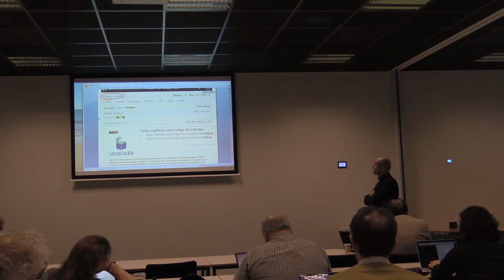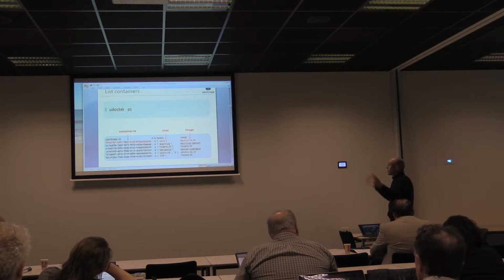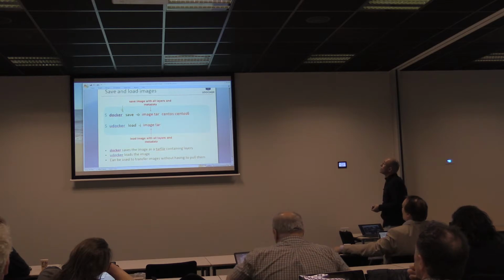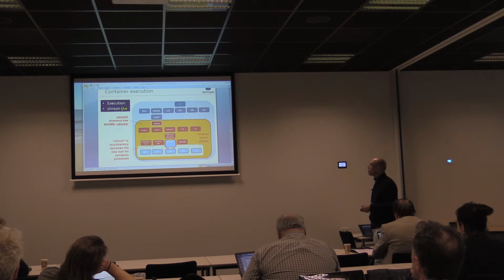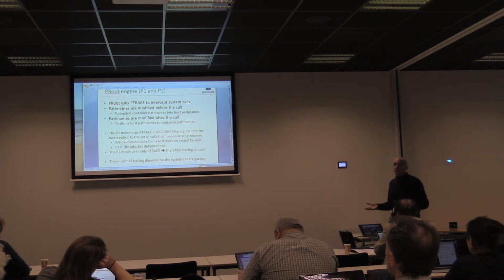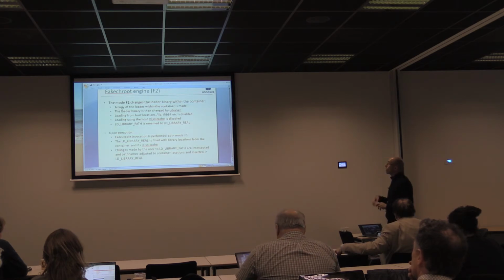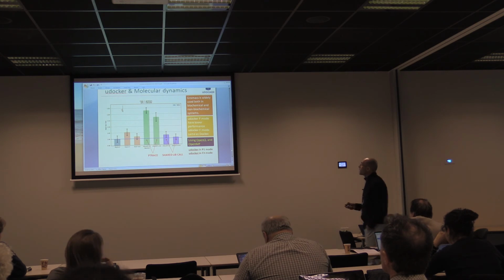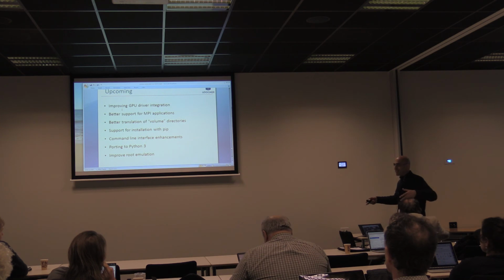Jorge Gomes: Running Linux containers with udocker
udocker is a tool that addresses the execution of Linux containers in user space, i.e. without installing additional system software, without requiring any administrative privileges and in a way that respects resource usage policies, accounting and process controls. udocker aims to empower users to execute applications encapsulated in containers across a wide range of systems.